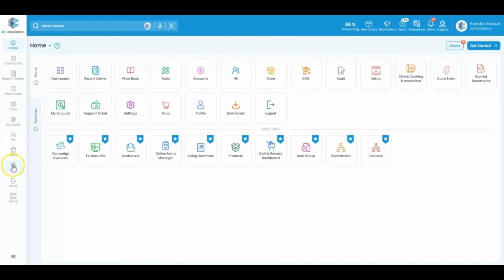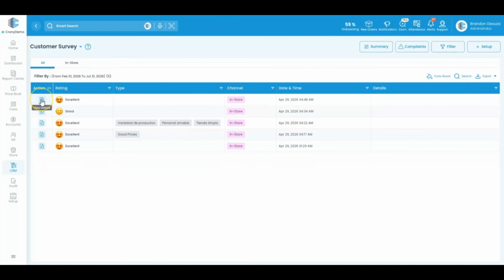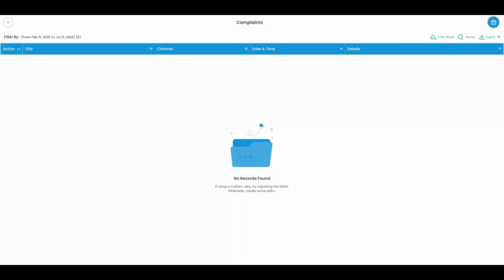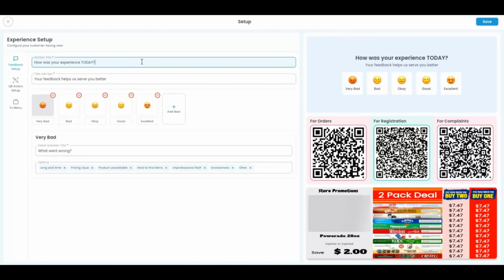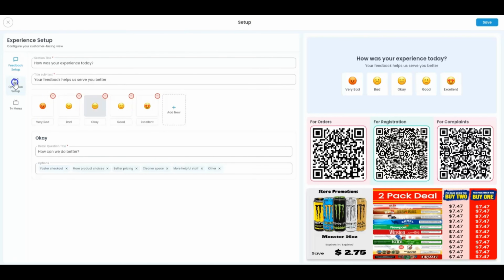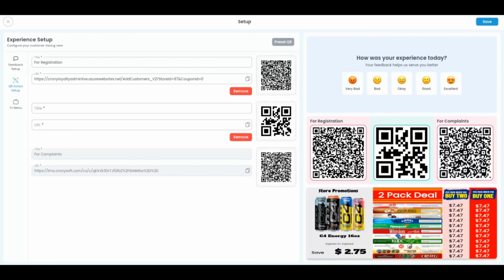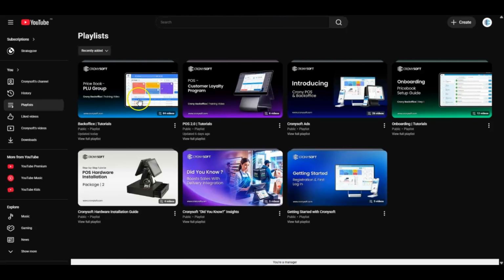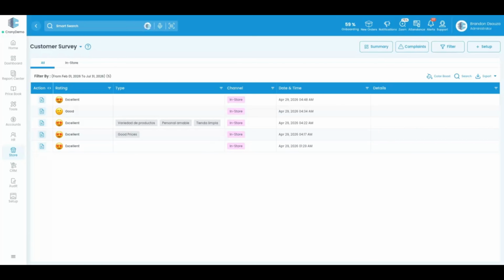CRM | Customer Survey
Customer feedback should not be a guessing game. With CronySoft Customer Survey, you can collect ratings, complaints, and feedback directly from your customers.

In this tutorial, we’ll show you how to use the Customer Survey module inside CronySoft BackOffice. This feature helps store owners and managers review customer feedback, track satisfaction, view complaints, customize survey options, set up QR actions, and display TV Menu promotions on the customer-facing screen.

In this video, you’ll learn how to:

✔ Open CRM, Customer Survey
✔ Review customer survey responses
✔ Use the Action button to view feedback details
✔ Check ratings, channel, date, time, and response details
✔ Open the Summary dashboard
✔ Review total responses, satisfaction score, negative feedback, and complaints
✔ View customer complaints
✔ Configure Feedback Setup
✔ Customize rating options like Very Bad, Bad, Okay, Good, and Excellent
✔ Add follow-up questions and response options
✔ Set up QR actions for Orders, Registration, and Complaints
✔ Select a TV Menu template or custom TV Menu
✔ Display customer feedback, QR codes, and promotions together
✔ Save the customer-facing survey setup

You can choose a TV Menu from available templates or use one created from scratch in the Store TV Menu Pro module. To learn more about TV Menu customization, watch our TV Menu Pro Full Tutorial in the BackOffice Tutorials playlist.

Customer Survey helps stores understand customer experience, catch issues early, collect complaints, promote offers, and improve daily operations.

0:00 Introduction
0:31 Customer Survey main page
1:25 Summary dashboard
1:52 Complaints section
2:10 Open Setup
2:35 Feedback Setup
3:43 QR Action Setup
4:25 TV Menu setup
5:34 Final review